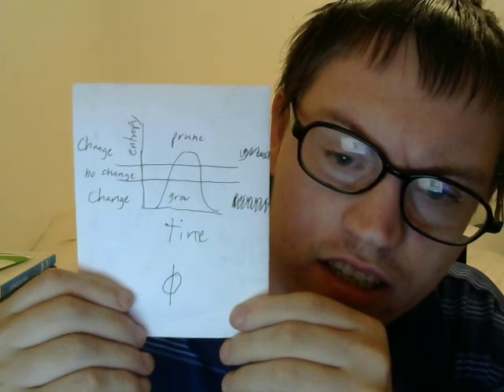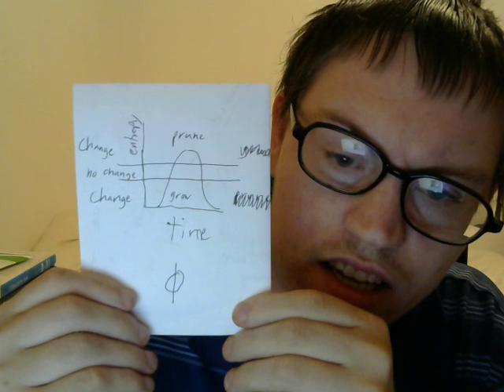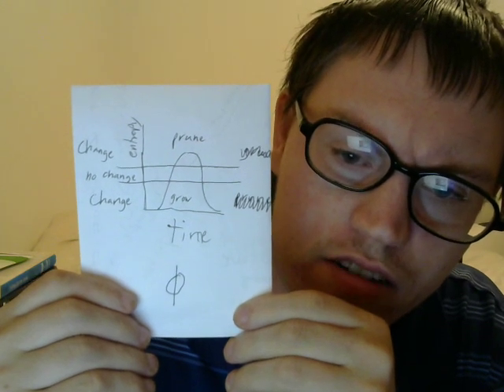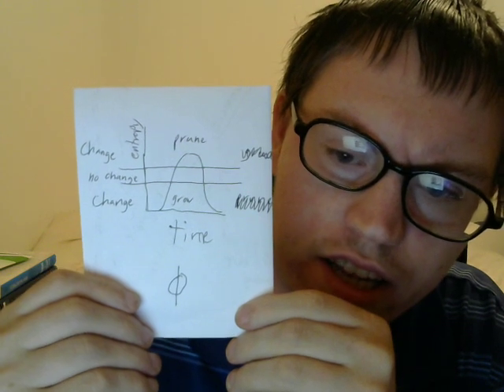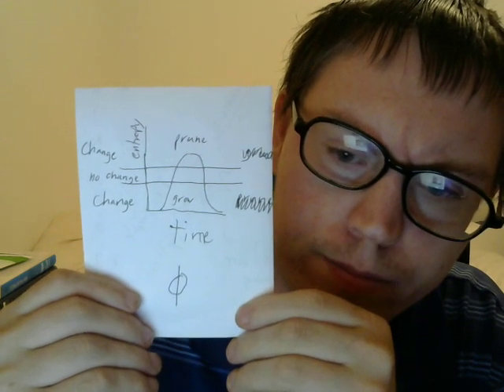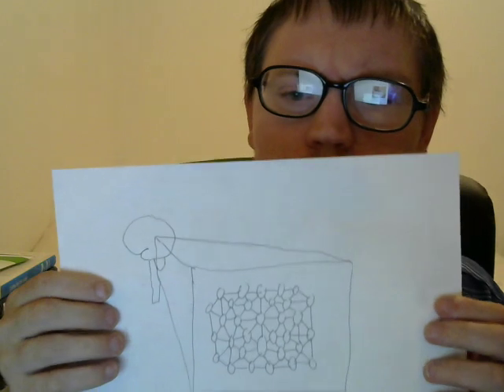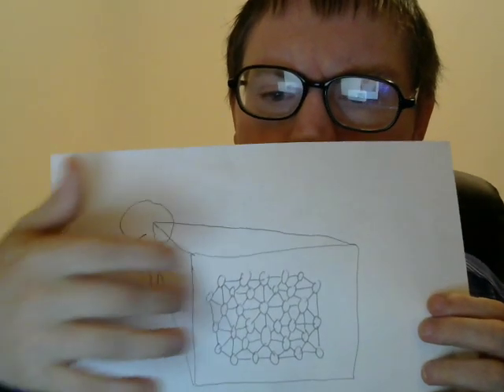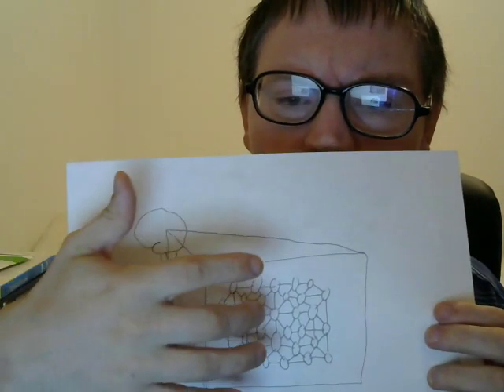My Virtual Brain Concept Explained